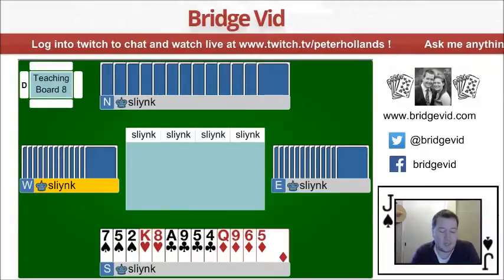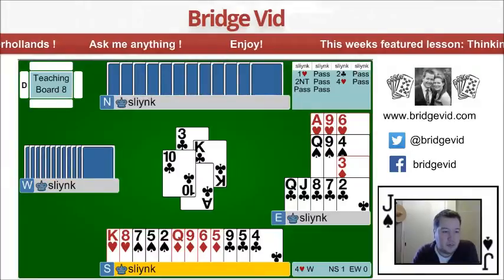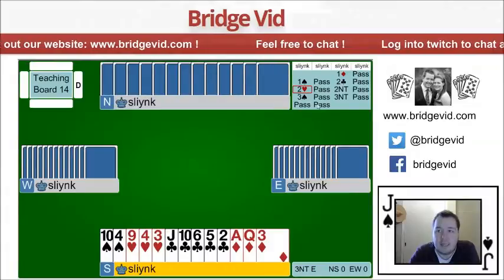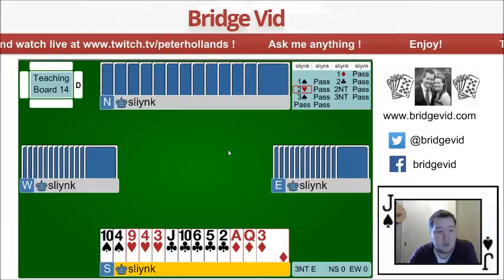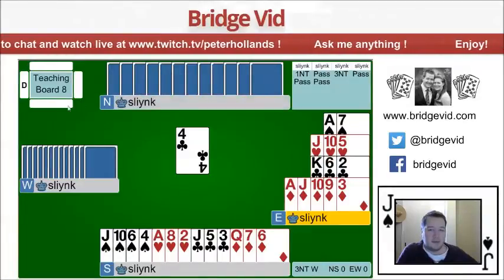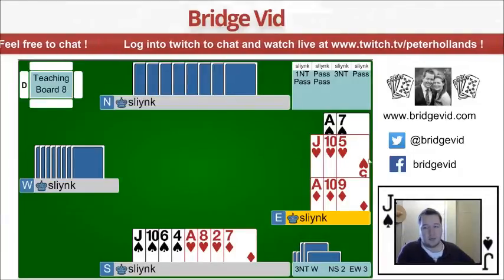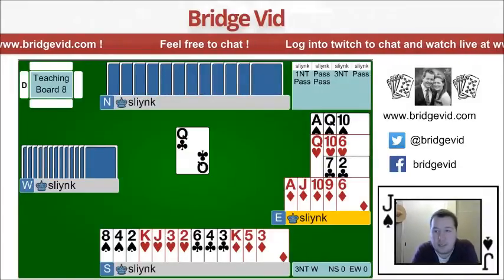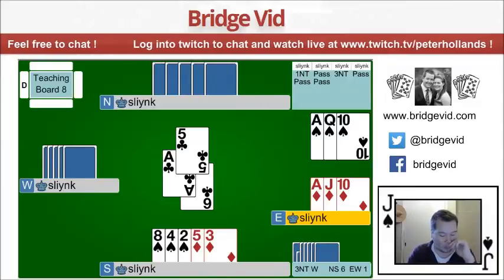Thinking in defence